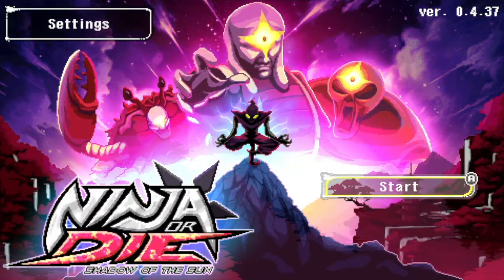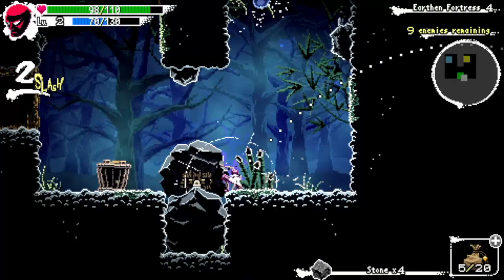4 New Action Games You Should Check Out (November 2023)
I have a pile of indie games on Switch to cover from the past month or two, so I’m splitting up my review into two parts. Part one will focus on action games and I should add quotes to action games as some toe the line. Then, in part two coming later this week, I’ll check out some roguelikes. Intro aside, let’s get to gaming!

You can read more from me on my Game Rant.

Check out my personal website, Game Jurk, where you can get more info about my videos

Follow me @jediwheatpenny on Twitter for other musings and updates.

The background music for this video, Prophet Punk by Sputnik Booster, was found on freemusic.org. Check them out!

Special Notes: I received review codes for Alien Hominid Invasion, Dwerve, Ninja or Die, and Prison City.